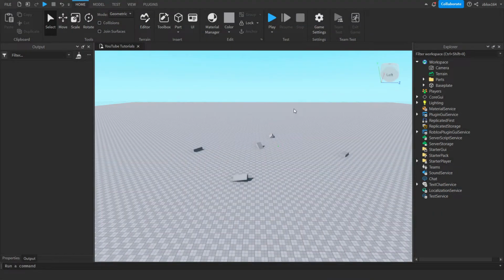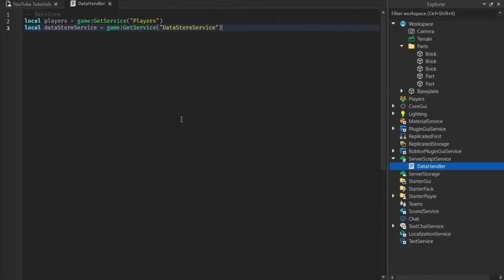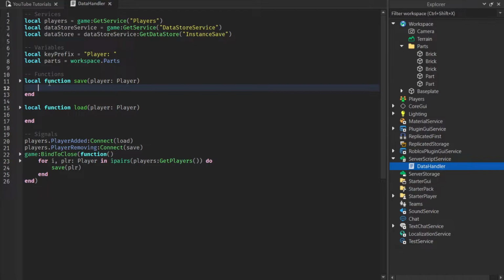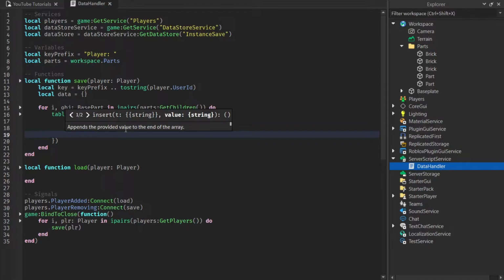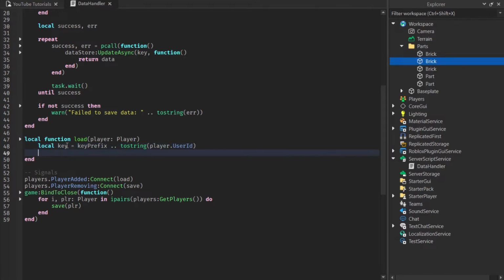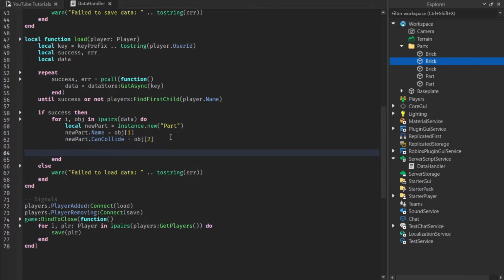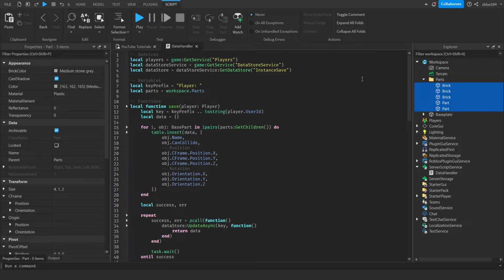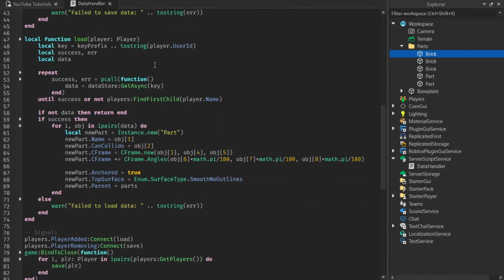How To SAVE Objects With DataStores | Roblox Studio Tutorial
In this tutorial, I show and explain how you can save objects to a datastore in Roblox Studio. This is not a datastore tutorial in itself, so it assumes you have at minimum, a basic understanding of datastores and how to use them. This tutorial is meant to instead explain the process of basic serialization and how it can be used by saving a set of parts.

Scripting level - 5/10
Key:
1 = Complete beginner
5 = Intermediate
7-8 = Proficient
10 = Pro

3.
4. Comment (Worst method)

If you did or didn't enjoy the video, please comment giving feedback (I am open to criticisms).

Intro (0:00)
Concept Overview (0:10)
Variable Definitions and setup (1:44)
Saving Data (4:40)
Loading Data (8:50)
Testing (13:36)
Code Overview (14:03)
Outro (15:53)